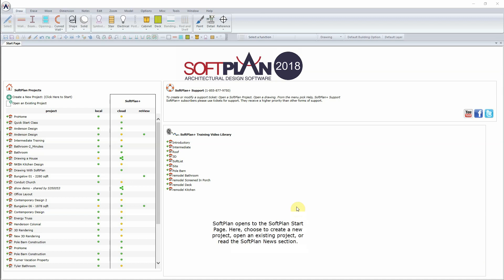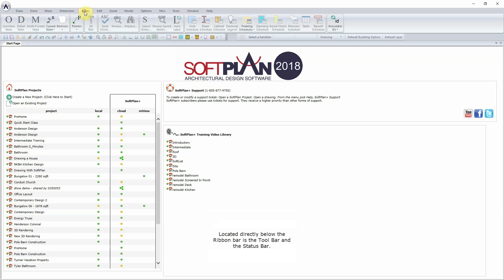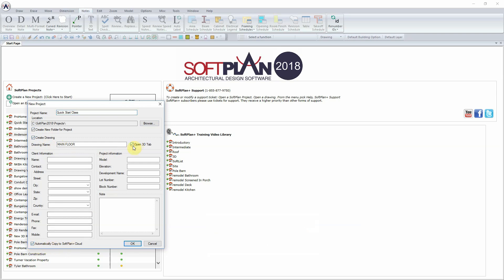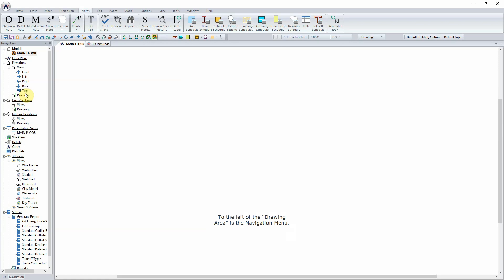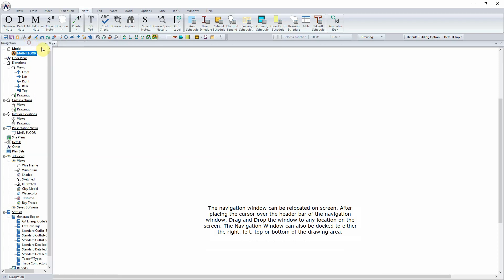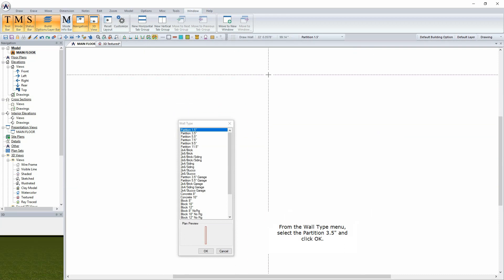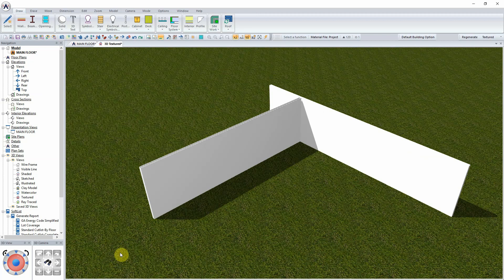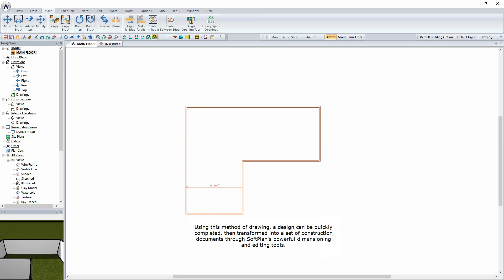SoftPlan Screen Tour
This video shows what you'll see when you first start up SoftPlan, as well as show the locations of the software's basic functions.